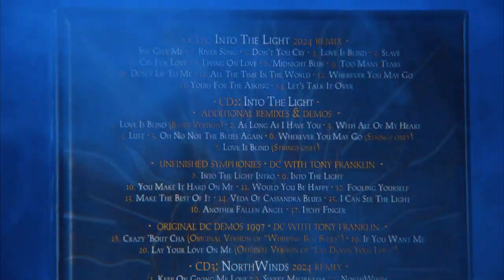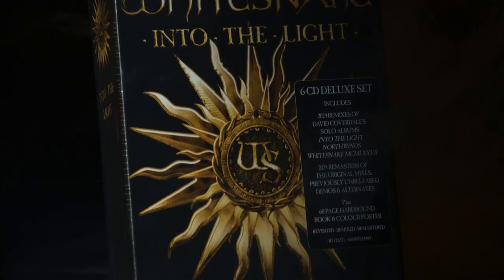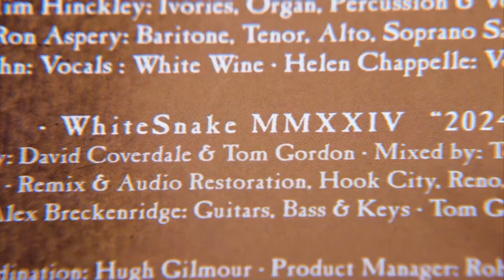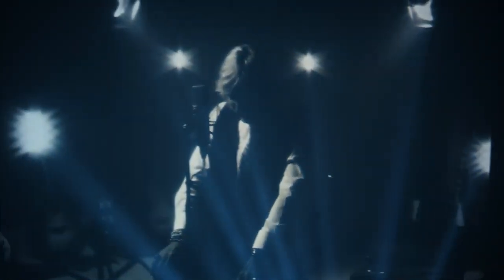Whitesnake - Into The Light: The Studio Albums Unboxing (2024)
Unboxing the new 2024 boxset called INTO THE LIGHT: THE STUDIO ALBUMS